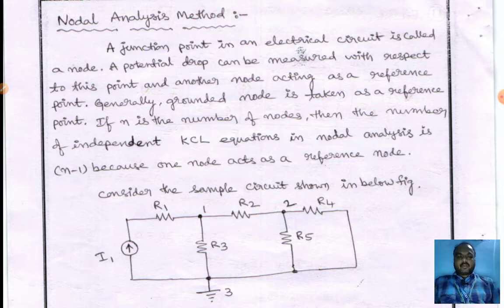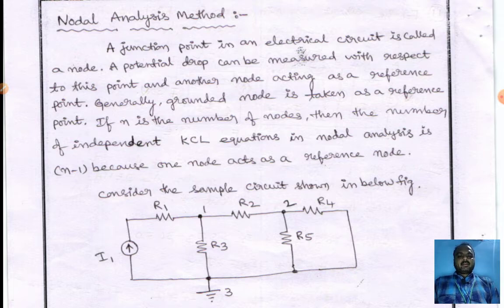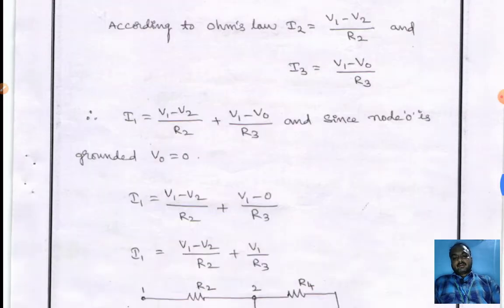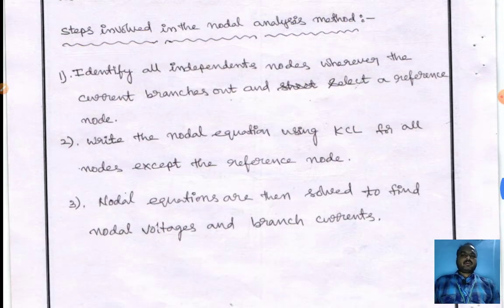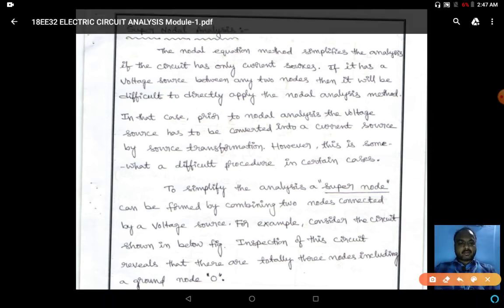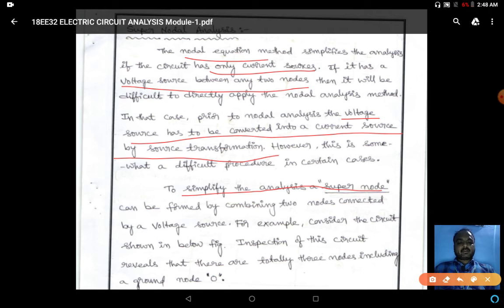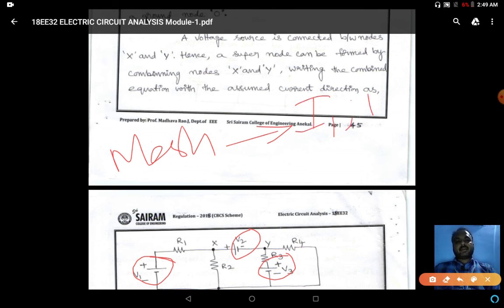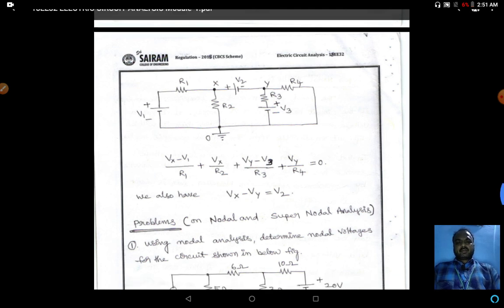Lecturer Video_18EE32_Module_1_Nodal and Super Nodal Analysis_Madhava Rao.J